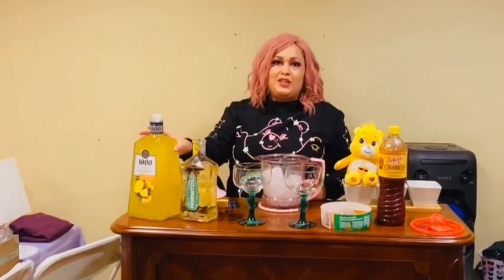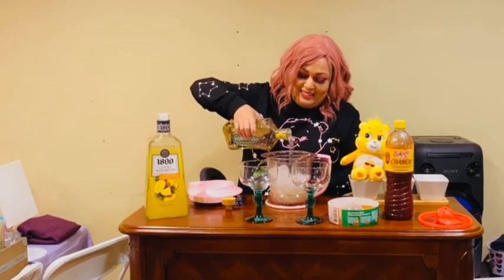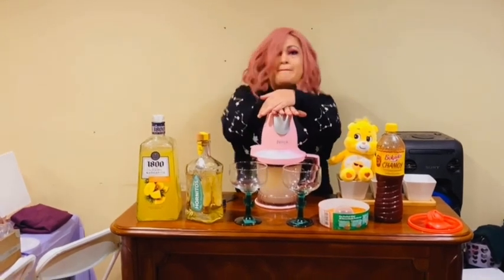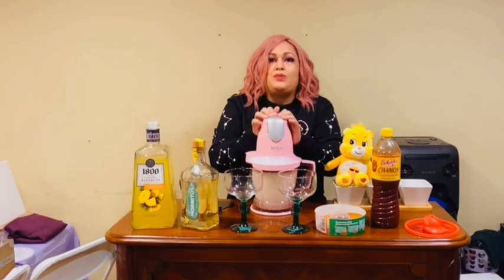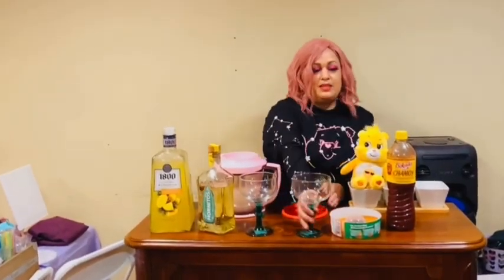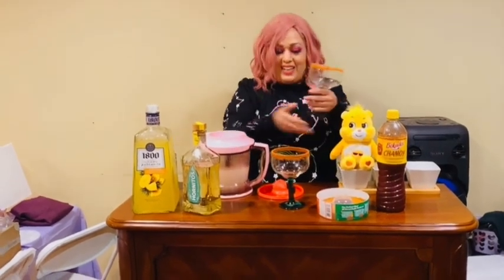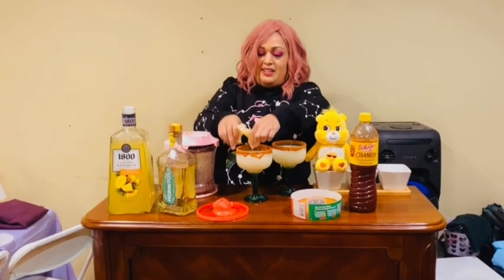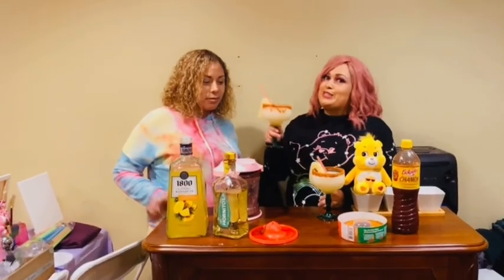How to make a pineapple margarita using 1800. Como aser una margarita de piña usando 1800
Ingredientes

1800 pineapple flavor (sabor piña)
Sauza Hornitos
Chamoy
Tajín
Pineapple (piña)
Ice (hielo)